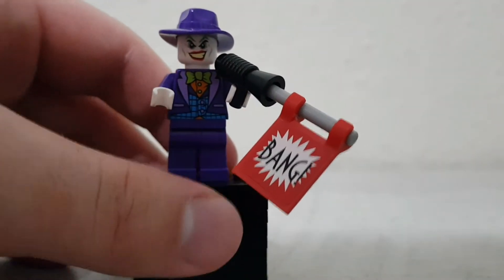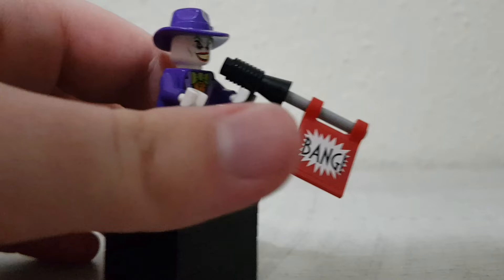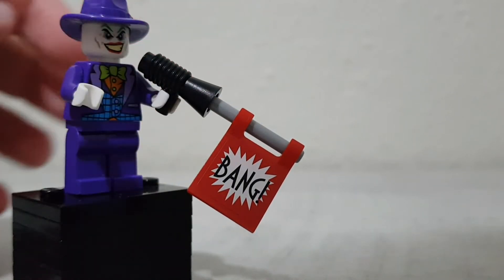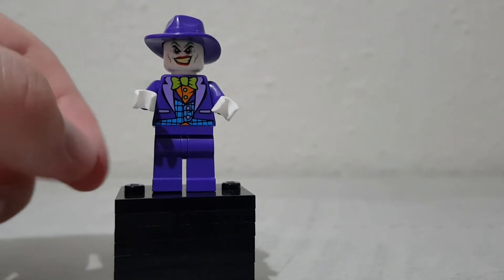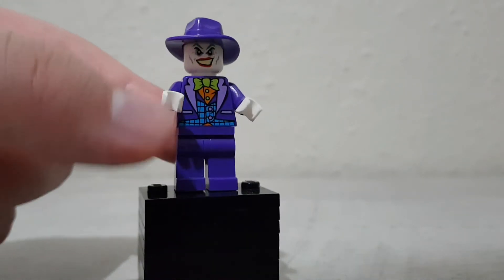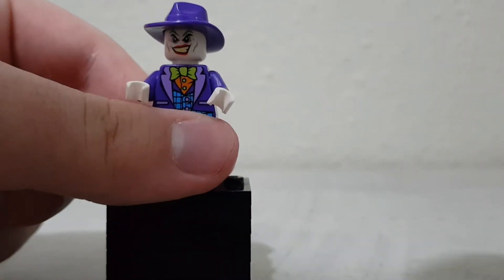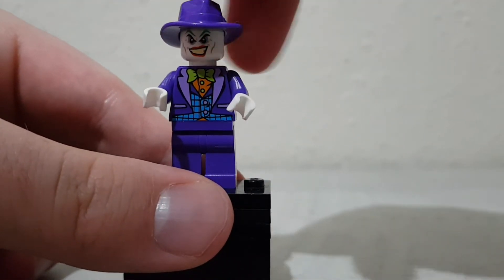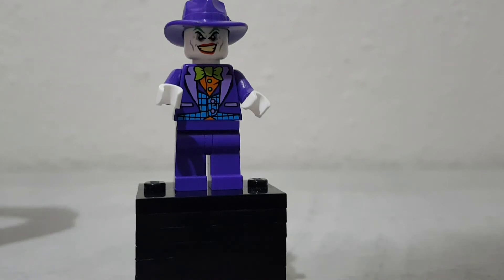Joker (2013) Minifig Review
Hey guys Jamman here and today video is of the 2014 Joker that came from The Joker Steam Roller  set this is a good minifigure I hope you enjoyed the video and had/have a good day and I will see you all in the next one.